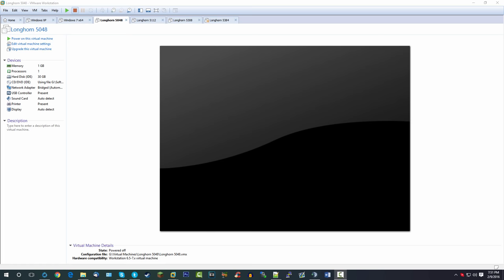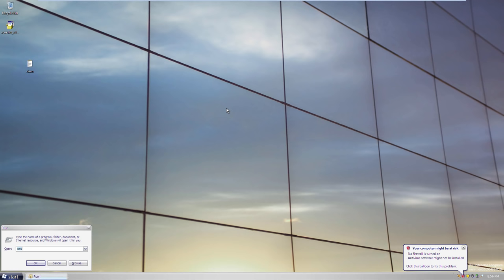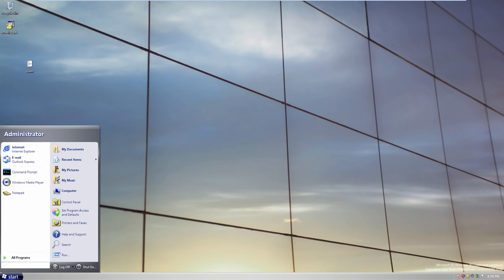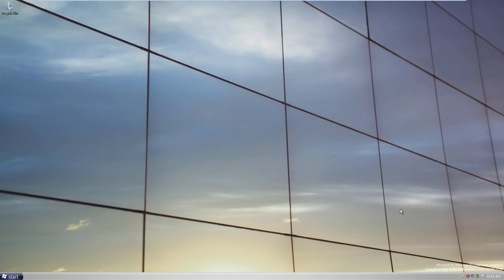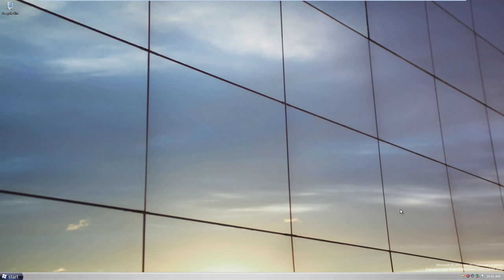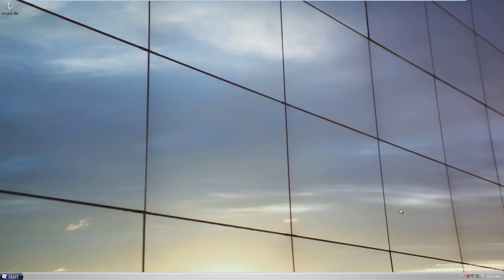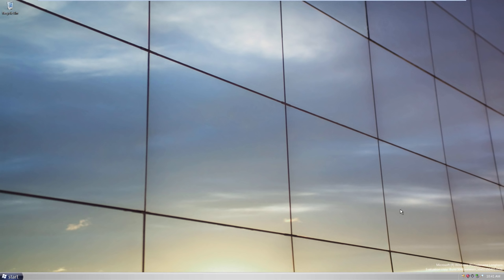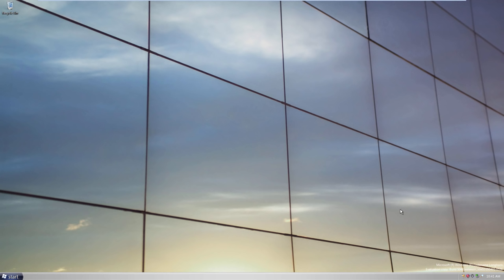A History of Windows Vista/Longhorn Development (Post-Reset Builds)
In today's video, we're going to be finishing up the Longhorn Development mini-series by taking a look at some of the beta builds that came after the 2004 development reset. We take a look at build 5048, 5112, 5308, and 5384.